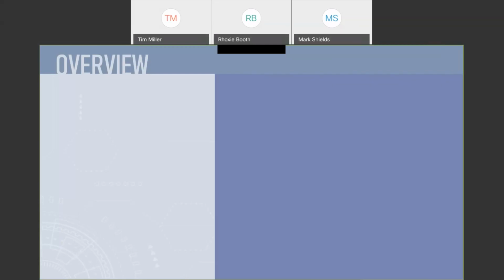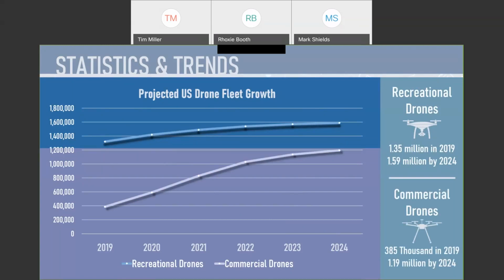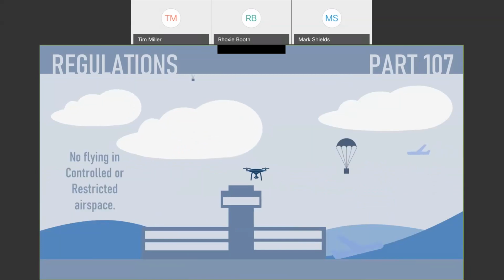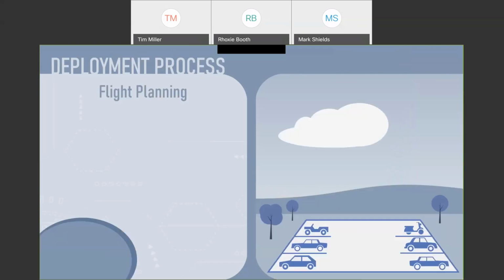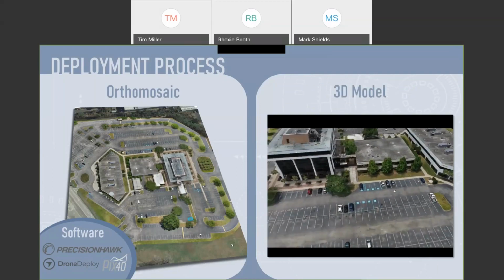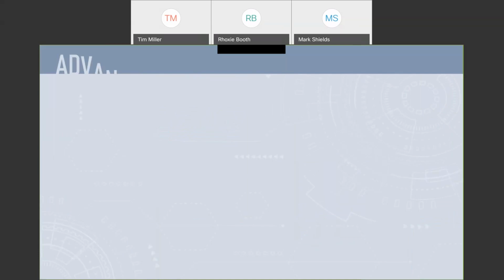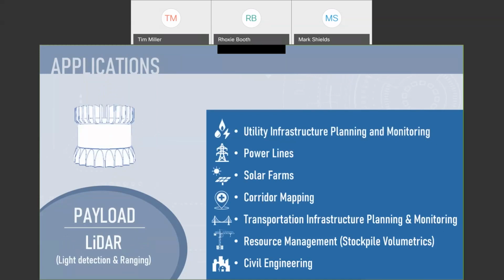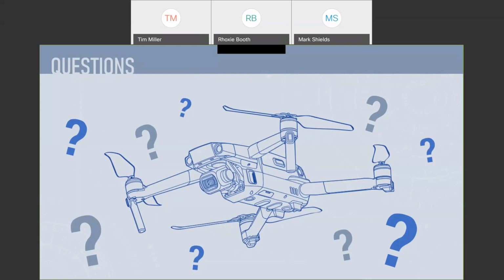WEBINAR: Drones in Data Collection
Over the past several years, drones have become a disruptive technology in a number of industries including logistics, law enforcement, agriculture, oil & gas, and real estate. While the technology and regulations are barely out of infancy, they're already proving to be a powerful data collection and analysis tool for traffic and structural engineers.

From parking studies and turning movement counts through elevation surveys and bridge inspections, Quality Counts is exploring how drones can benefit engineers, planners, and project managers. Our presentation takes you through the basics of what a drone is, current FAA regulations, the advantages of drone use over traditional methods of data collection, and how companies and public agencies can start making use of this exciting new technology.